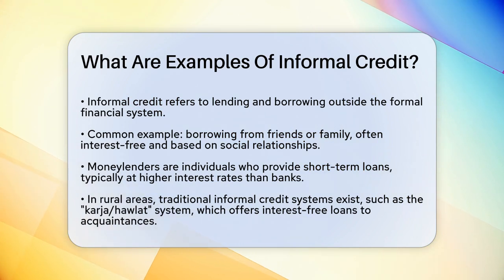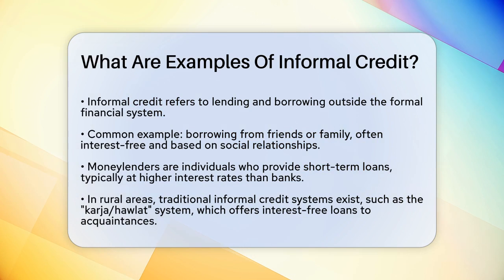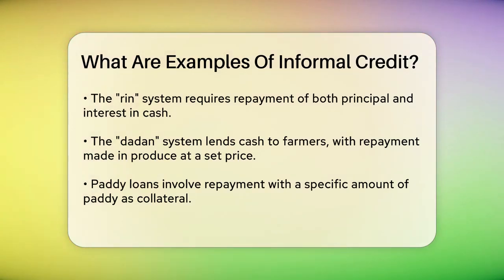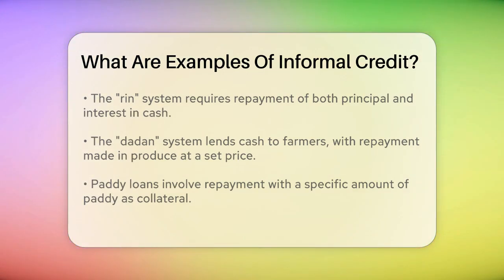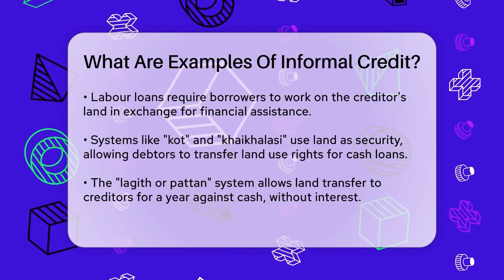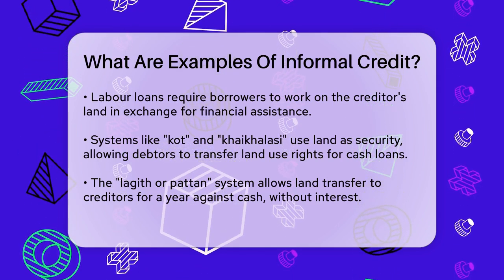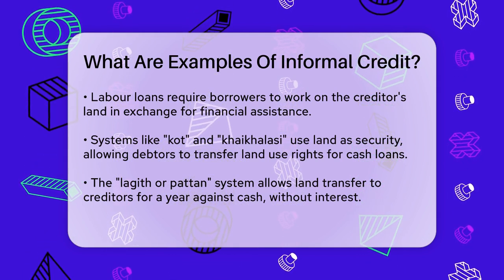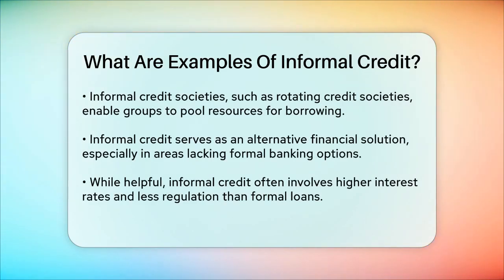What Are Examples Of Informal Credit? - Crazy About Credit Cards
What Are Examples Of Informal Credit? In this informative video, we will take a closer look at the world of informal credit and how it operates outside traditional banking systems. Informal credit provides individuals with alternative options for borrowing and lending, often relying on personal relationships and community ties. We will discuss various examples of informal credit, including borrowing from friends and family, as well as the role of moneylenders in different communities.

You will learn about traditional lending systems that exist in rural areas, such as the "karja/hawlat" and "rin" systems, which facilitate interest-free loans among acquaintances. Additionally, we'll cover the processes involved in agricultural loans, where repayment can come in the form of produce or labor.

The video will also highlight informal credit societies, such as rotating credit groups, which are particularly beneficial for those who may struggle to access formal loans. While informal credit can provide quick solutions, it is essential to understand the potential risks and challenges associated with these lending practices.

About Us: Welcome to Crazy About Credit Cards! Our channel is dedicated to simplifying your credit card journey, whether you're a beginner or looking to maximize your rewards. We cover everything from Credit Card Basics and types of Credit Cards like Rewards, Cash Back, and Travel Credit Cards, to essential topics like Credit Card Interest Rates and how to Build Credit using these financial tools. We'll also discuss Balance Transfer and Secured Credit Cards as well as explain any Credit Card Fees you may encounter along the way.